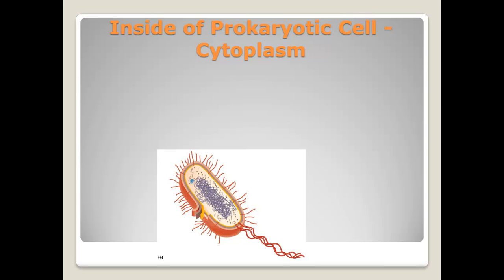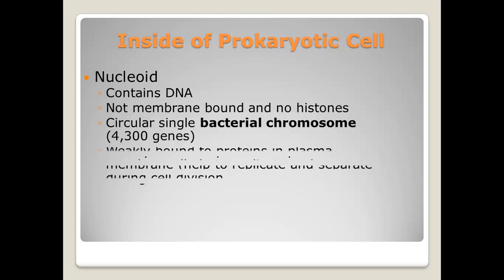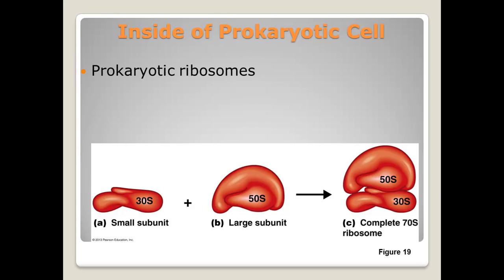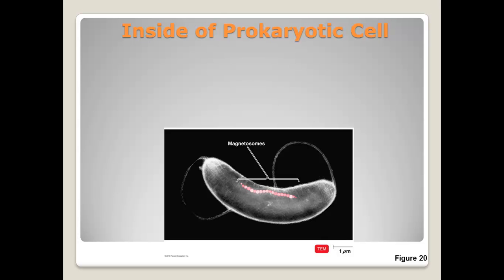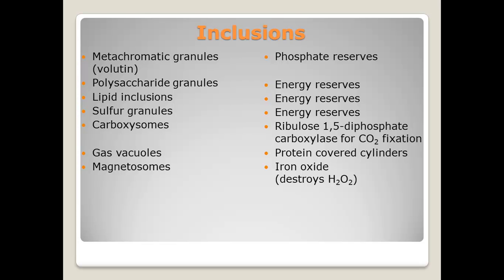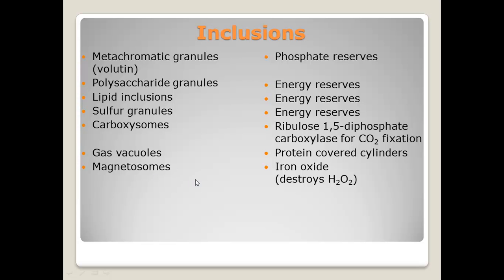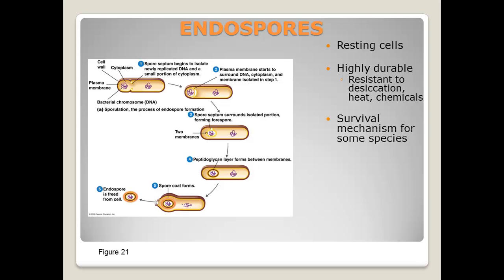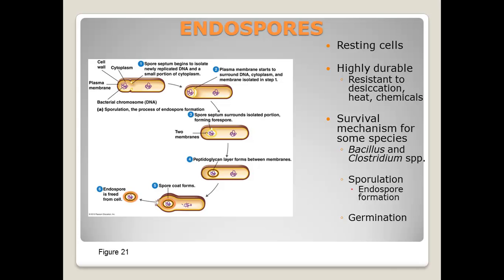Microbiology Chapter 4 Part C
Bacterias internal structure